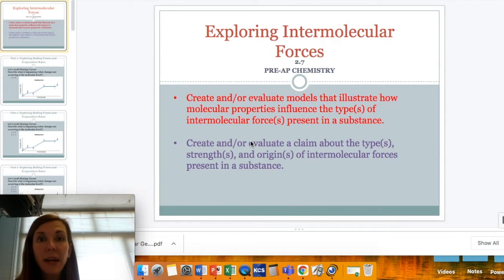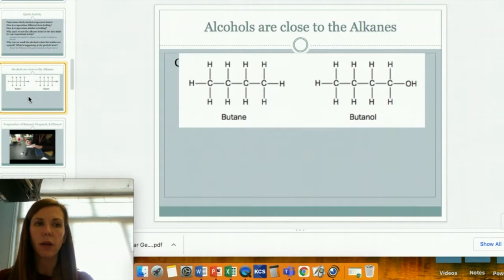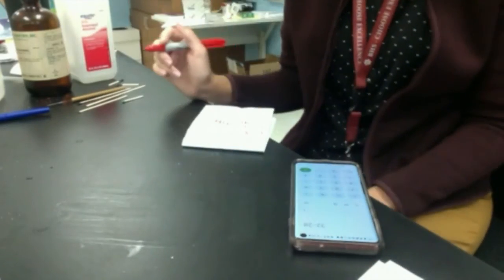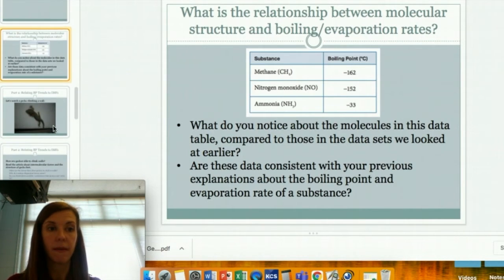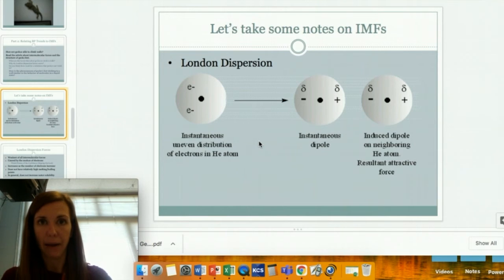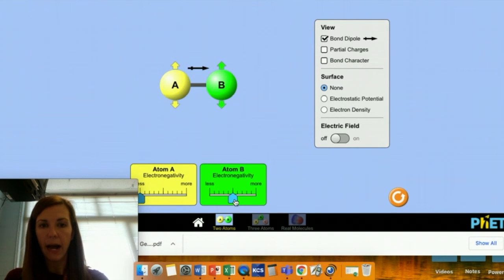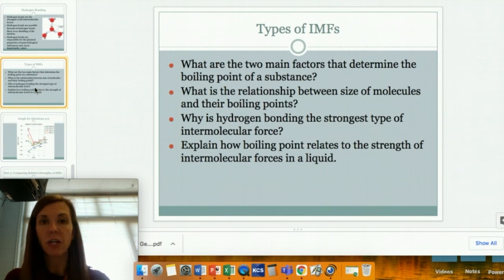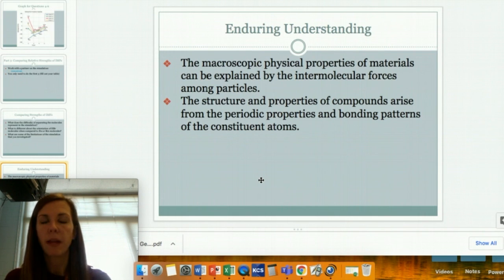2 7 IMFs